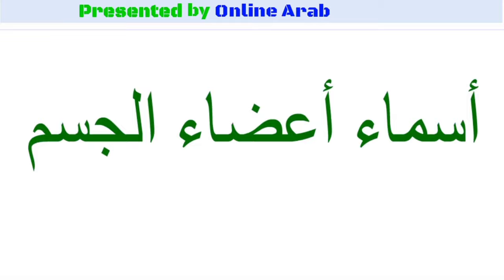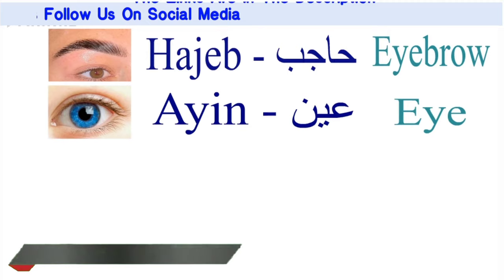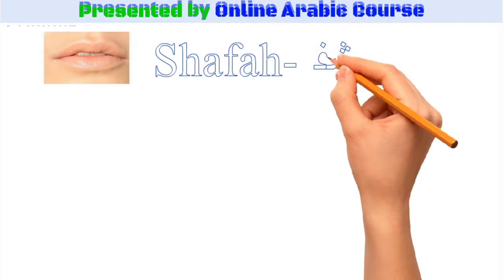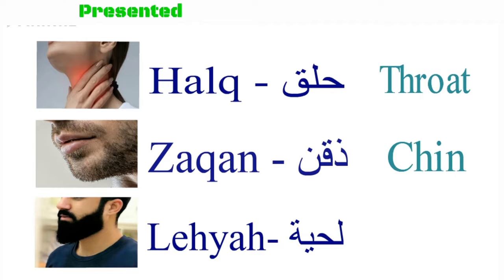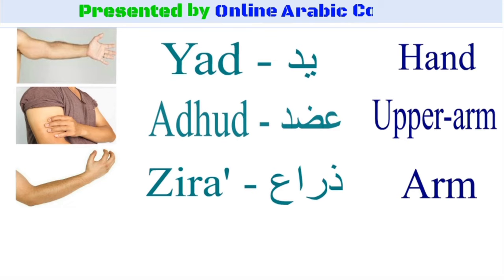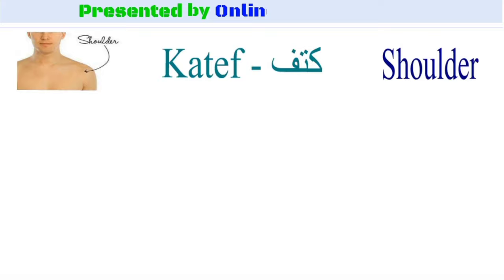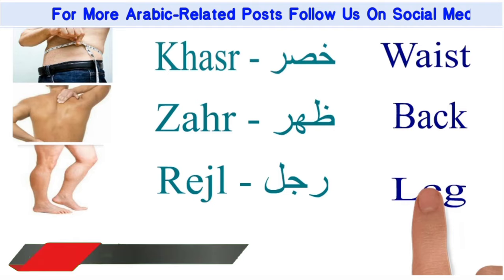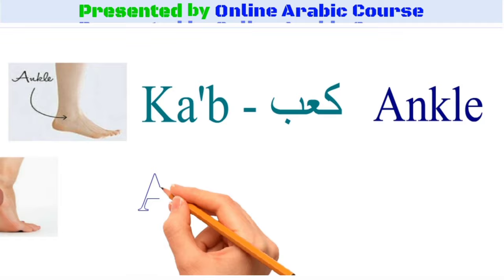Body Parts In Arabic | Arabic Vocabulary (For Beginners) With Pictures | By OAC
Body Parts In Arabic | Arabic Vocabulary (For Beginners) With Pictures on OAC

& Join as a member to get exclusive stuff.

Because we post there also some new things related Arabic language that surely will improve your language and skills.

About Video:
This video is about the names of human body parts in Arabic and English with pictures. The video will teach the learners with animations.
At the end there is a exercise portion to be solved by viewers. that's all.

The Words have been taught in Arabic With Pictures Are:

1) Body parts
2) Hair
3) Head
4) Forehead
5) Eyebrows
6) Eyelashes
7) Eye
8) Eyelid
9) Cheek
10) Mustache
11) Mouth
12) Teeth
13) Tongue
14) Lip
15) Chin
16) Throat
17) Beard
18) Ear
19) Nose
20) Face
21) Neck
22) Nape
23) Upper-Arm
24) Fore-Arm
25) Palm
26) Crus
27) Shoulder
28) Chest
29) Navel
30) Arm
31) Elbow
32) Hand
33) Finger
34) Wrist
35) Thigh
36) Leg
37) Knee
38) Heel
39) Ankle
40) Toe
41) Back
42) Belly

Welcome to "Online Arabic Course" (OAC), that has been created for increasing desires of many Non-Arabic Speakers to learn it. OAC teaches Arabic language through English by Animated Videos along with that it tries it's best to make the lessons easier and more understandable.
OAC will continue publishing videos about love poetry, poetry of country, Poetry of pride, orthography, rhetoric, presentation science, intonation science, rules of Arabic literature, Arabic stories, and Arabic novels etc.

All content on our website is totally FREE.

Topics Covered:
1) Body parts in Arabic
2) Body parts in Arabic and English
3) Human body parts in Arabic
4) Human body in Arabic
5) Learn how to say body parts in Arabic
6) how to say body parts in Arabic
7) Names of human body parts in Arabic
8) human body parts' names in Arabic
9) Names of body parts in Arabic
10) Arabic vocabulary
11) Learn Arabic vocabulary
12) Arabic words
13) Arabic vocabulary in English
14) Body parts in Arabic with pictures